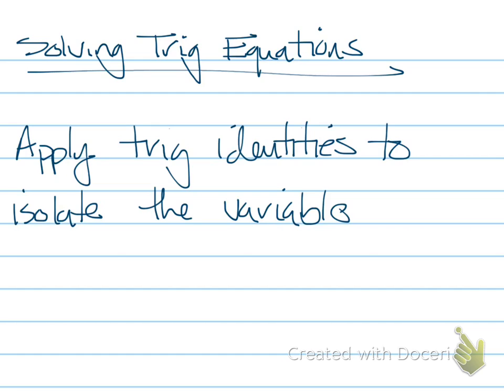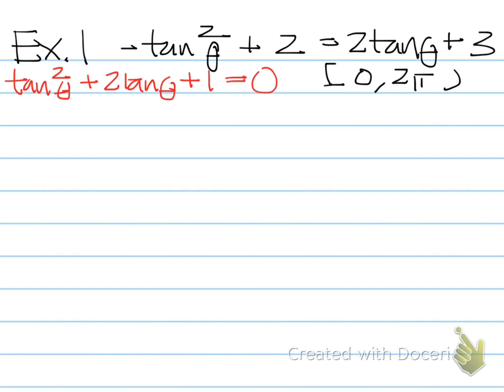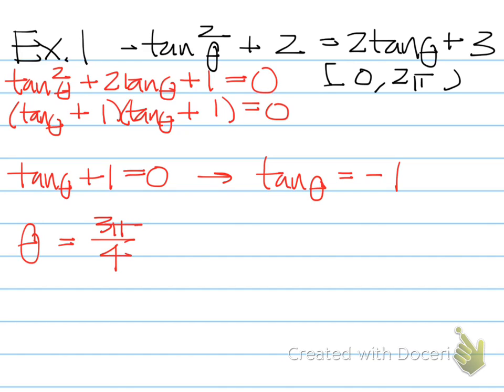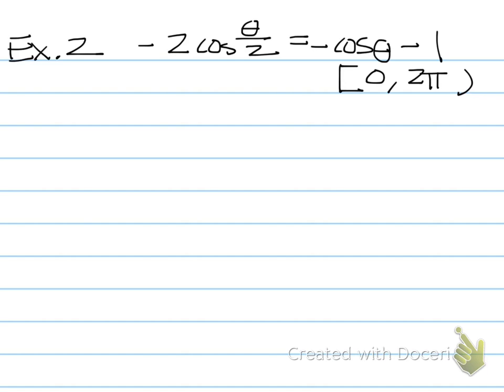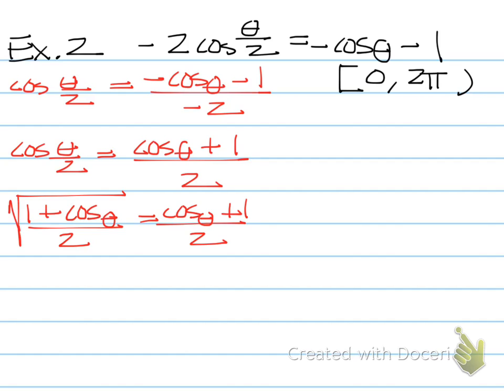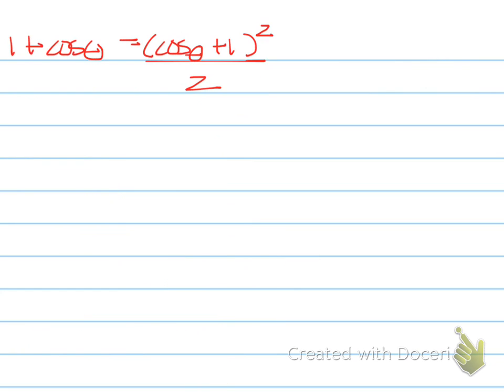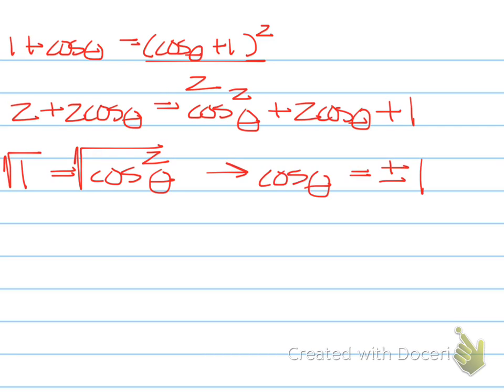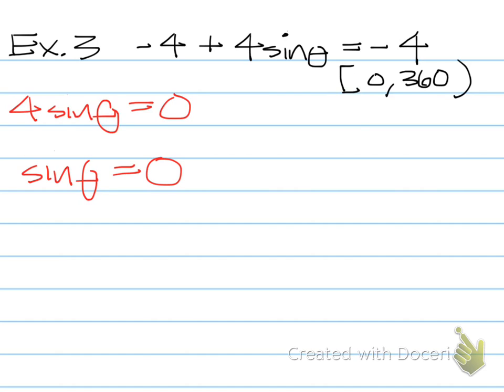Solving Trig Equations